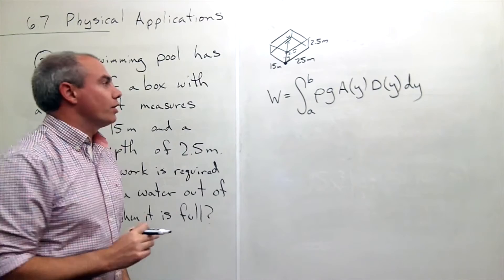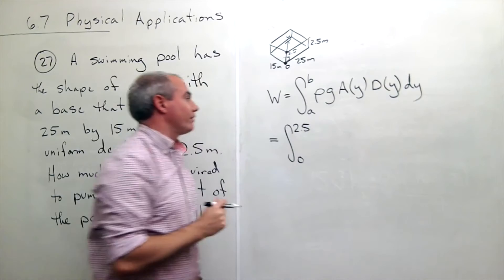Physical Applications (Work), Example 3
Learn about calculating mass, work, and fluid force in Calculus 2.

6.7 Physical Applications # 27, page 468